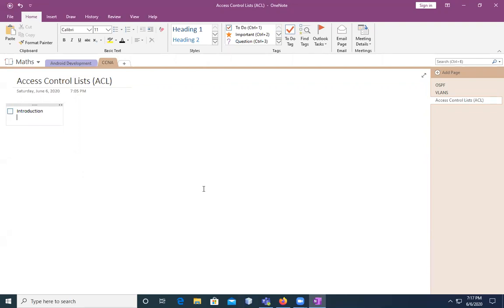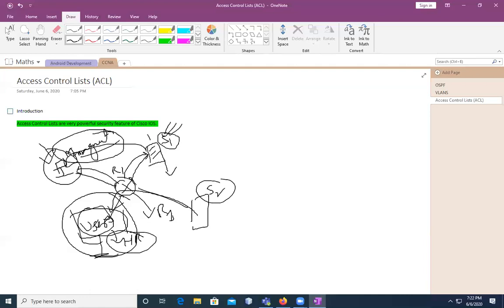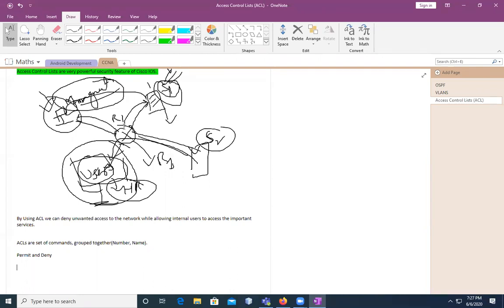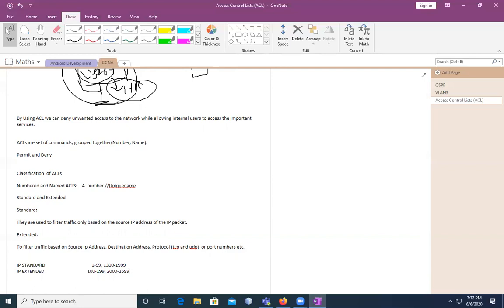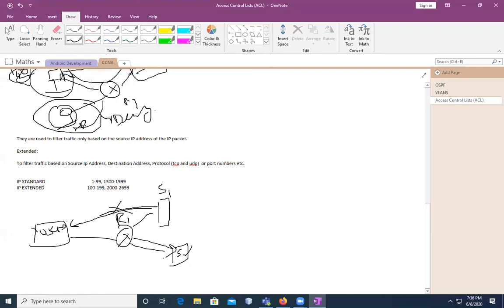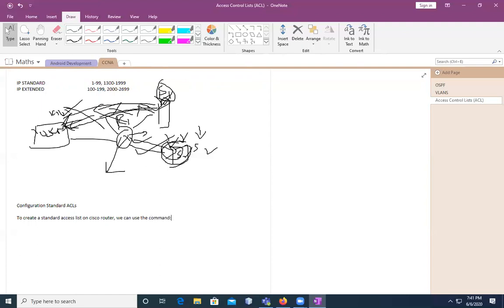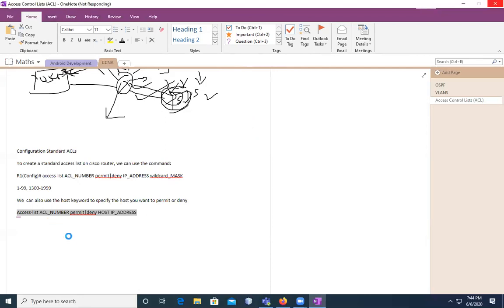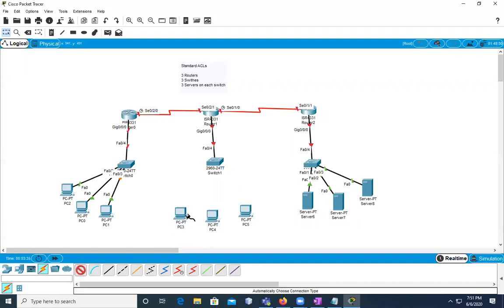Introduction to ACLs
What are ACLs?

ACLs are a set of rules used most commonly to filter network traffic. They are used on network devices with packet filtering capatibilites (e.g. routers or firewalls). ACLs are applied on the interface basis to packets leaving or entering an interface.

Types of ACLs

There are two types of access lists:

1. standard access lists – with standard access lists, you can filter only on the source IP address of a packet. These types of access list are not as powerful as extended access lists, but they are less processor intensive for the router.

extended access lists – with extended access lists, you can be more precise in your filtering. You can evaluate source and destination IP addresses, type of layer 3 protocol, source and destination port, etc. Extended access lists are more complex to configure and consume more CPU time than the standard access lists, but they allow a much more granular level of control.